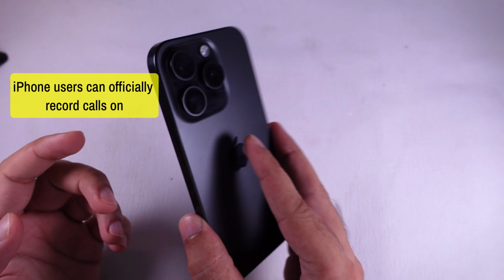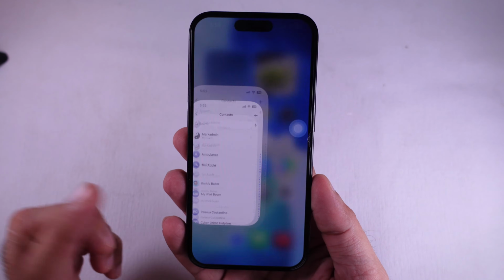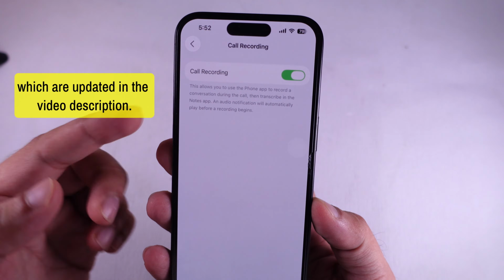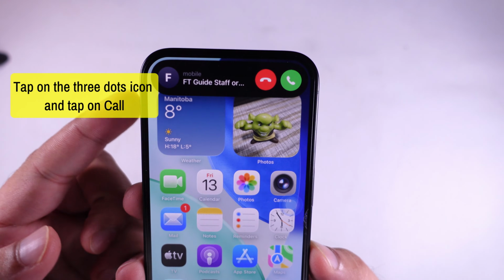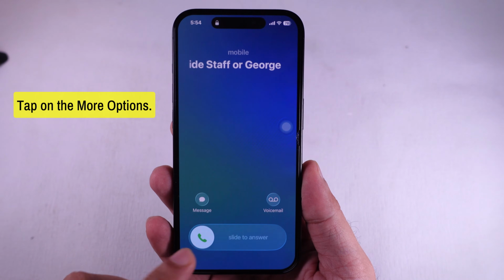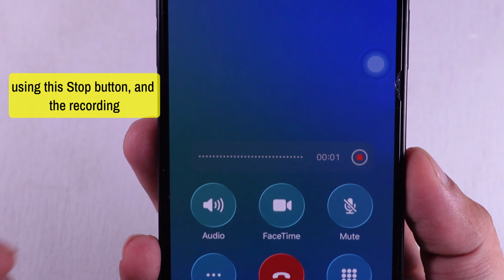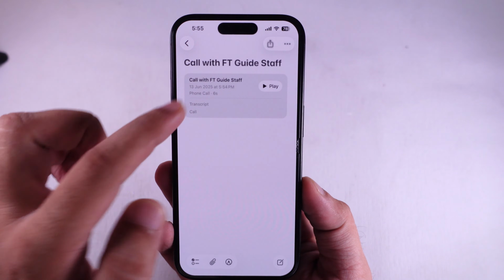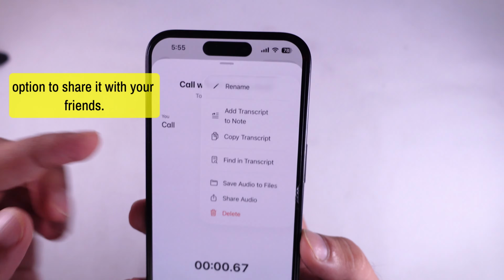iOS 26: How to Record Phone Calls on iPhone 16 (Pro, Max), 15, 14, 13, 12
Want to record important phone calls on your iPhone? In this video, we’ll walk you through the safest and easiest ways to record calls on your iPhone — whether it’s for interviews, business conversations, or just personal records. Learn how to use built-in options, and simple workarounds that actually work in 2025. on iPhone 17 (Pro, Pro Max), iPhone 17 Air, iPhone 16 (Pro, Max), iPhone 15, iPhone 14, iPhone 13 Series.

00:00 intro
00:15 Enable Call Recording on iPhone
00:37 Start Call Recording Method 1
00:56 Call Recording Method 2
01:21 Where is call recording
01:40 Share Audio recording

record phone calls on iPhone,
how to record calls on iPhone,
iPhone 16 Pro call recording,
iPhone 16 Max call recording,
iPhone 15 call recorder,
iPhone 14 call recording app,
iPhone 13 record phone call,
iPhone 12 call recording,
record incoming calls iOS 26,
 record outgoing calls iOS 26,
call recording tips iPhone,
enable call recording iPhone iOS 26,
Enable Call Recording on iPhone,
iPhone Call Recording Guide,